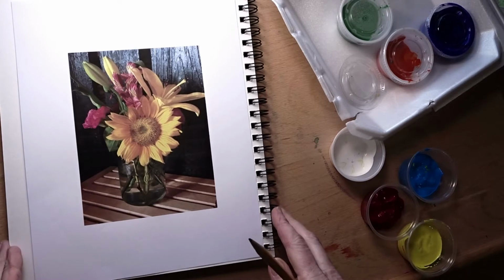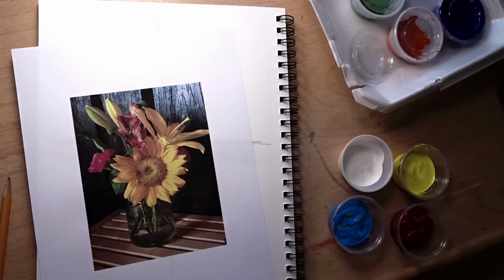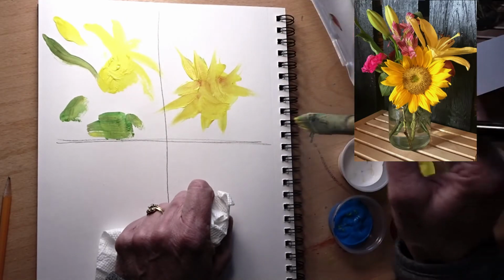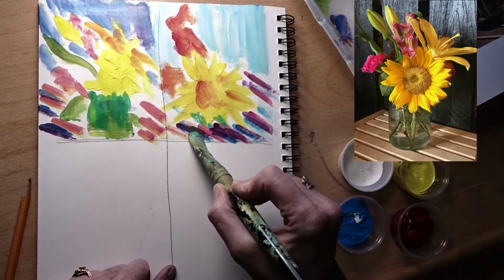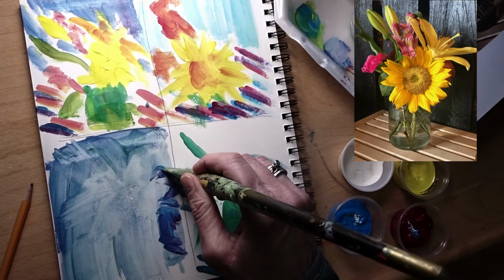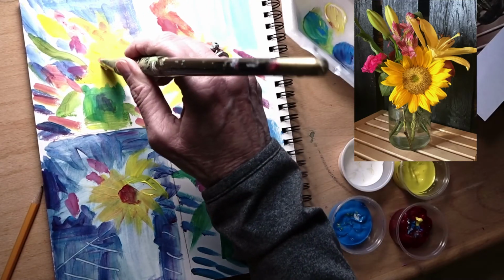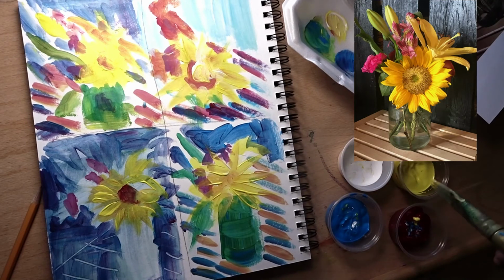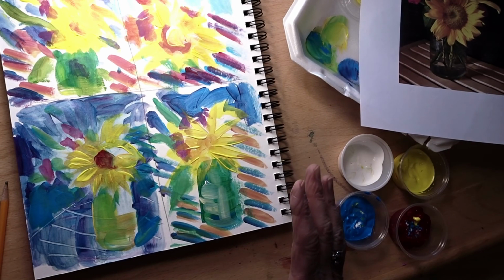Simplify Four Times Part 1